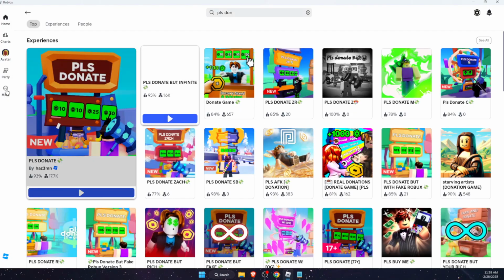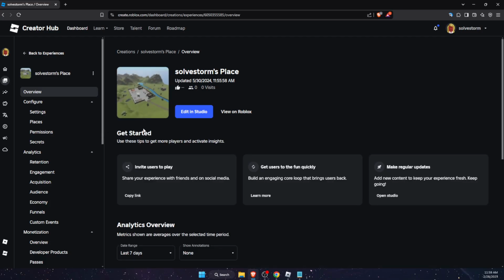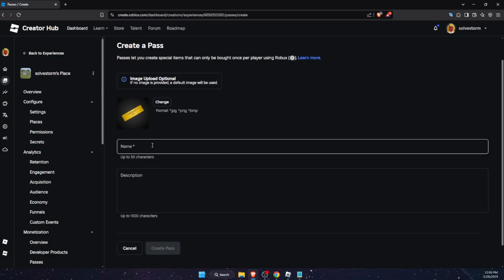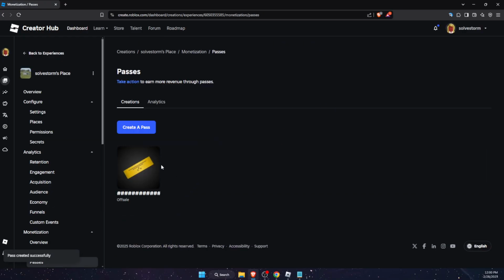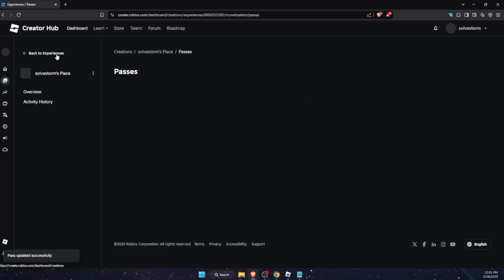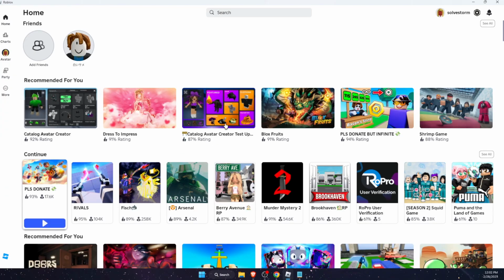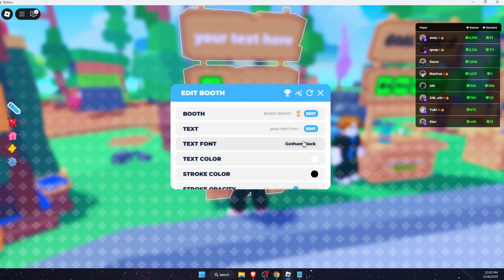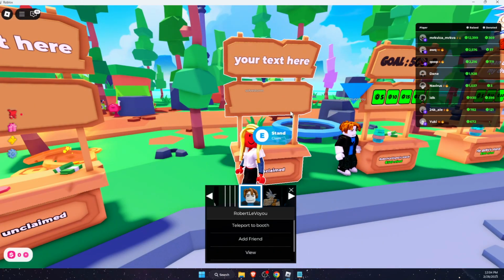How To Make Gamepass In Pls Donate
In this video I show you How To Make Gamepass In Pls Donate!